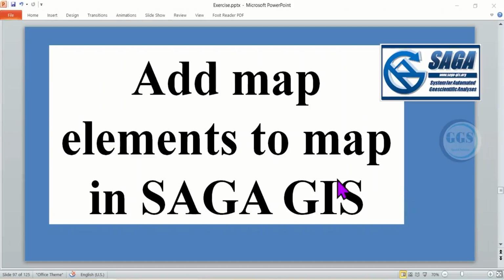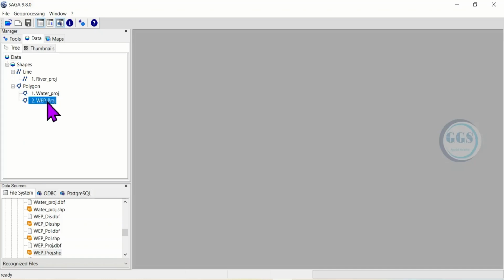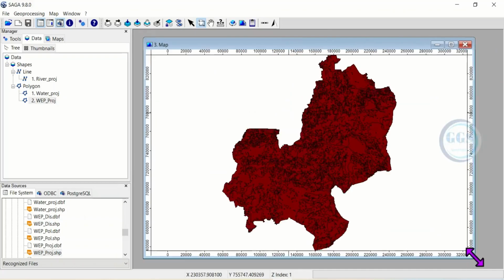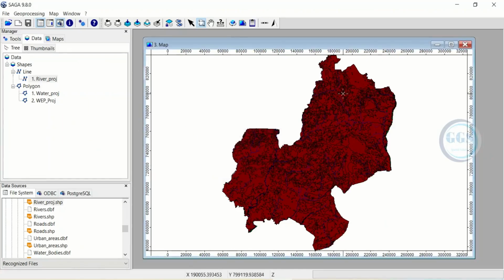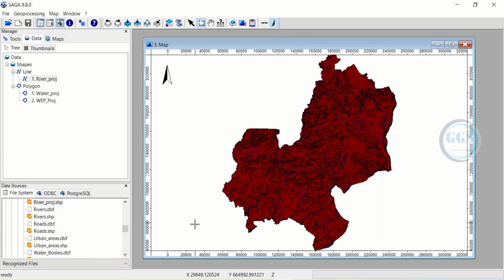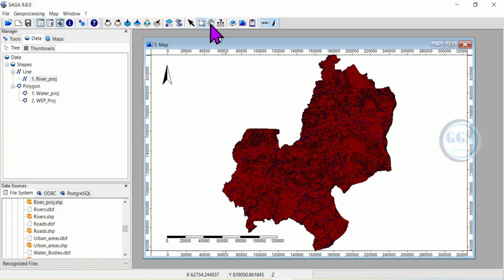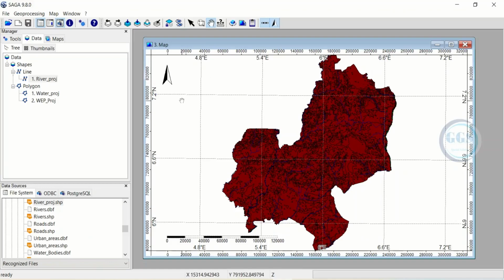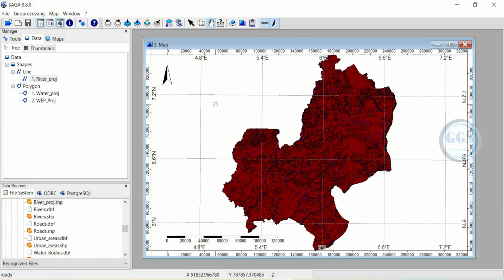Add map elements to map in SAGA GIS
Map elements are essential components that enhance the understanding and usability of a map. Key elements include the title, which provides context, and the legend, which explains symbols and colors. A scale bar indicates distance, helping users gauge real-world measurements, while a north arrow shows orientation. Grids and coordinates assist in precise location identification. An inset map can highlight specific areas for detailed examination, and annotations provide additional information or context. Together, these elements create a comprehensive and informative map, improving navigation, analysis, and communication of geographic information to the user.